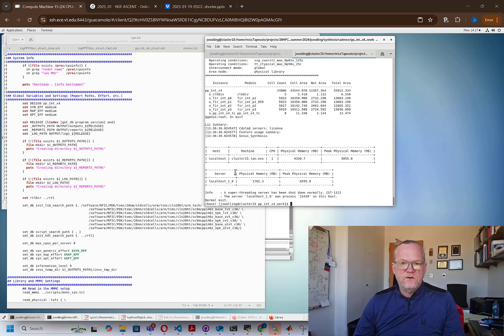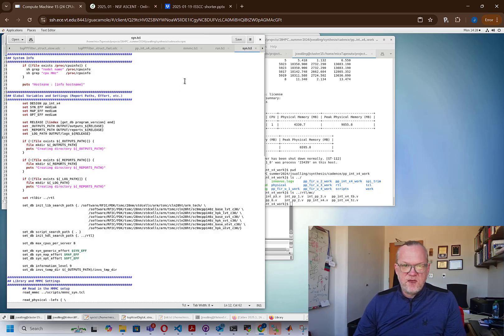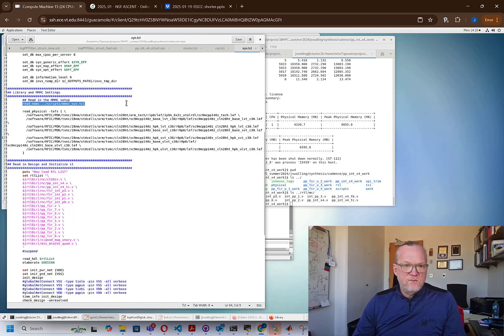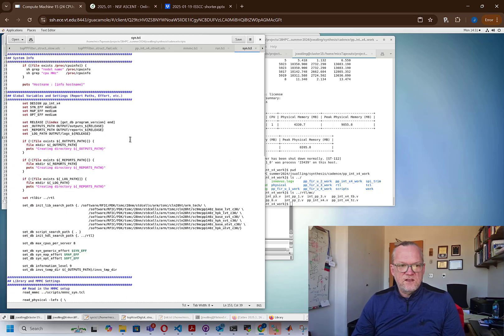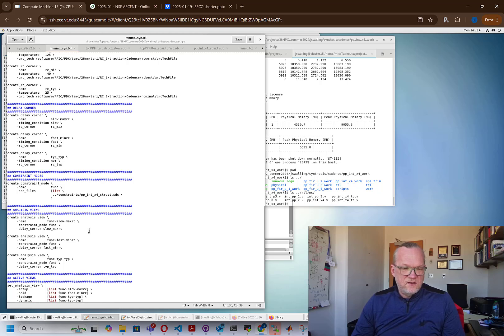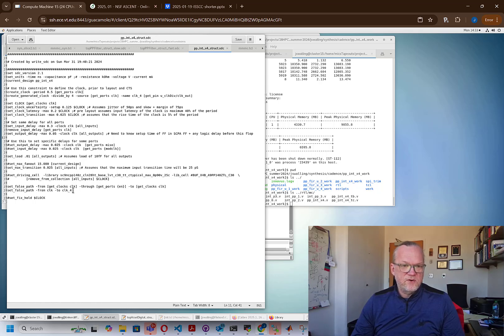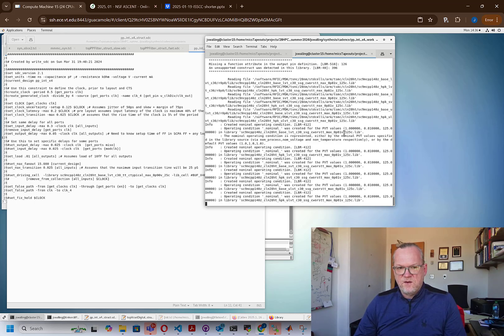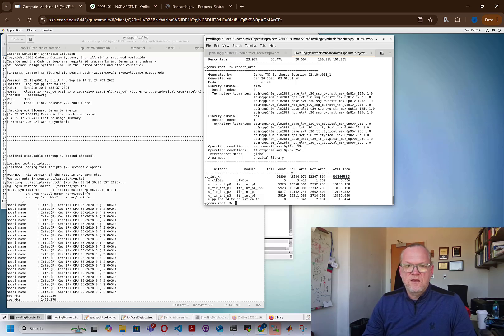HDL Pre layout Synthesis using Cadence Genus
In this video, I use Cadence GENUS with some basic scripts to do a pre-layout synthesis of the FIR Interpolation filter that I have been designing. The purpose of this is so that we can get a reasonably good area and power estimate and design a floorplan that can be used to improve the timing, area and power used in the final design. This script will return an initial structural verilog design that can be used for designing the floorplan.